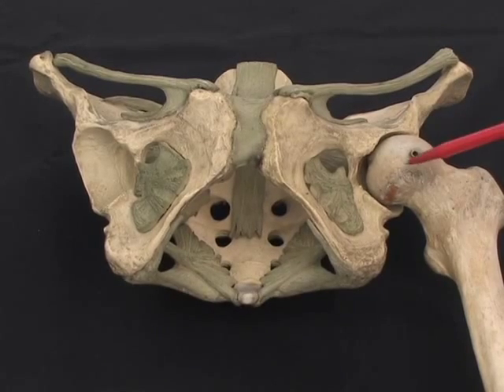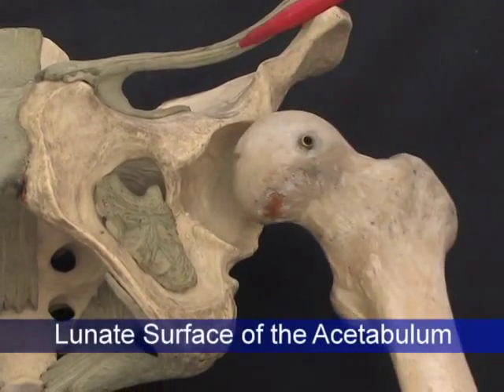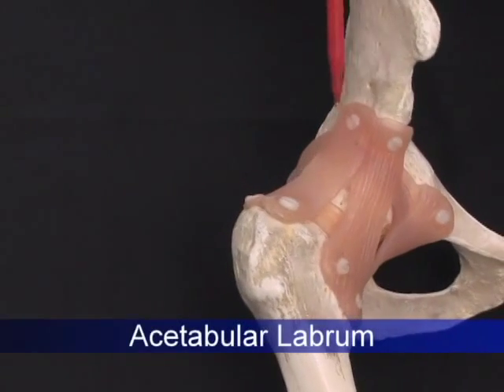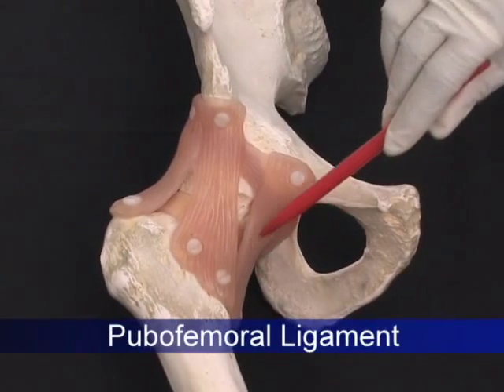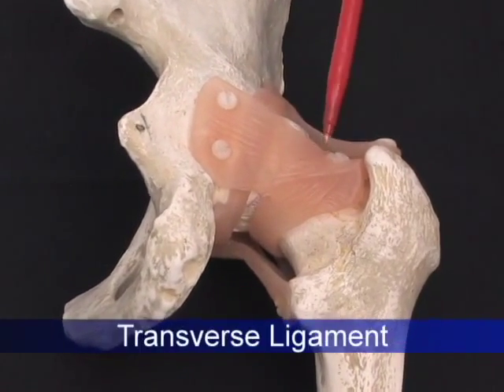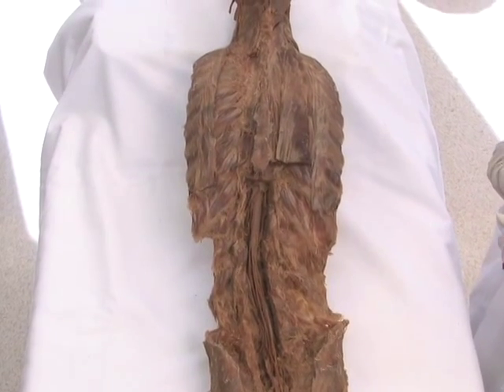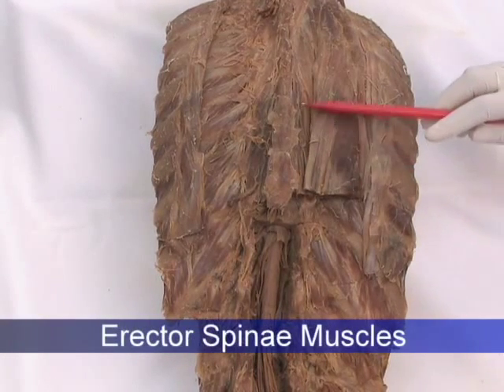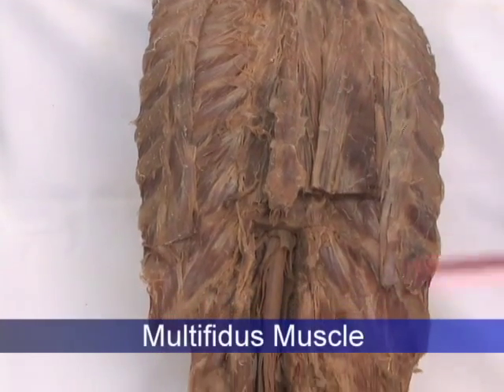Lower Limb 4 of 4 Hip, Knee, Ankle, Muscles of Lowe Back, Surface Anatomy